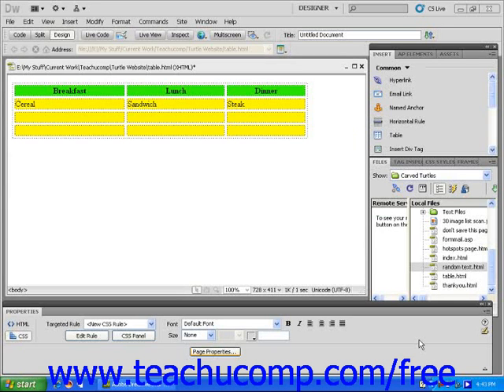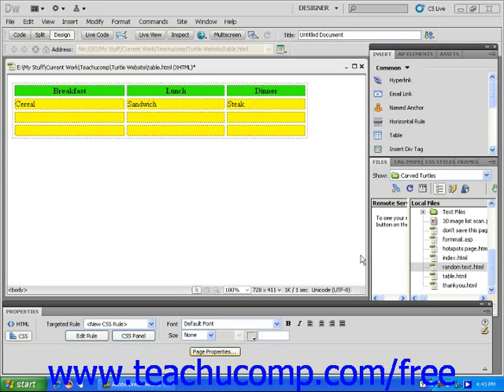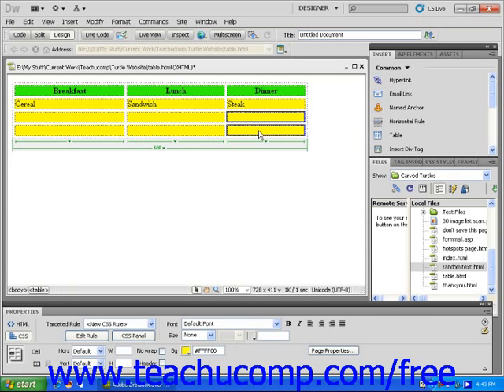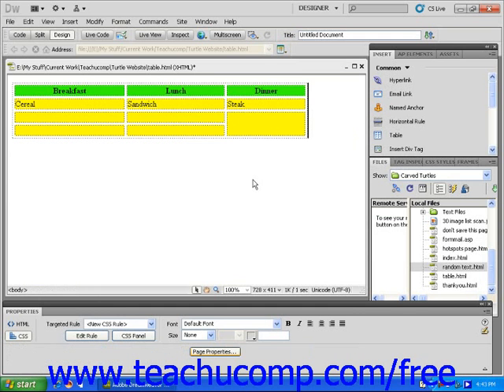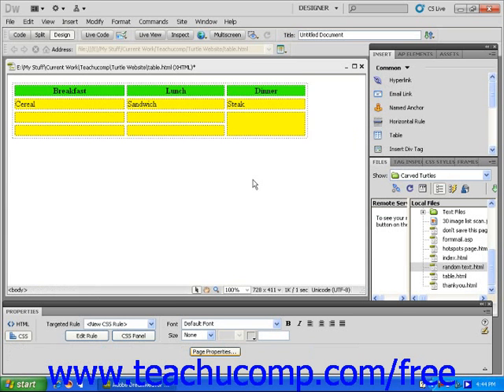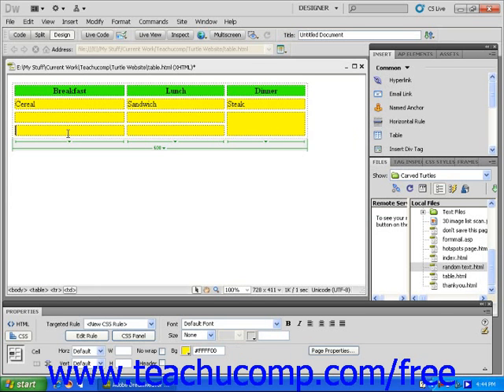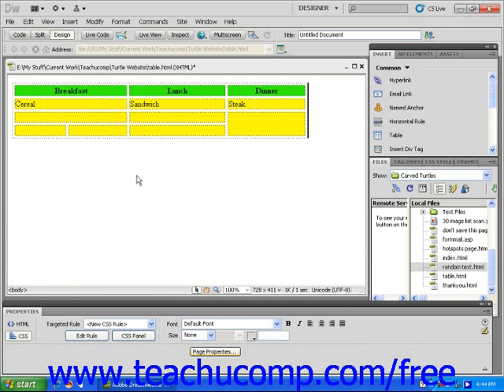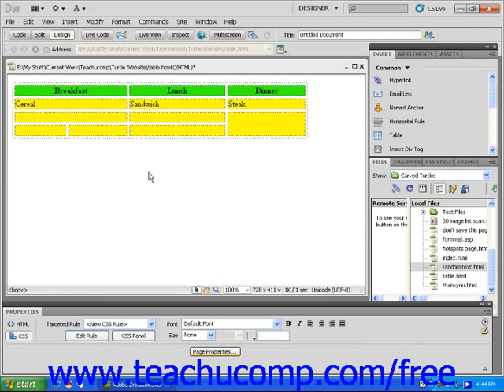Dreamweaver CS5 Tutorial Merging and Splitting Table Cells Adobe Training Lesson 7.7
Learn how to merge and split table cells in Adobe Dreamweaver A clip from Mastering Dreamweaver Made Easy v. CS5. - the most comprehensive Dreamweaver tutorial available. Visit us today!